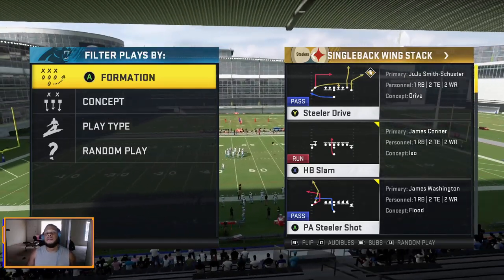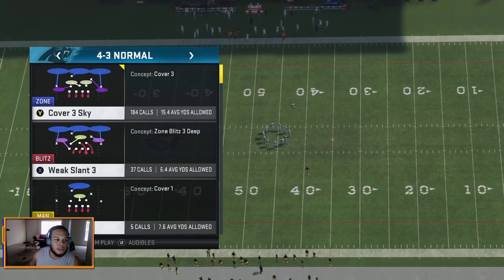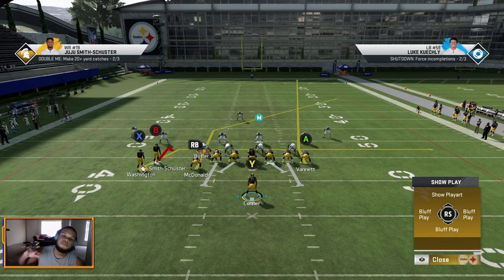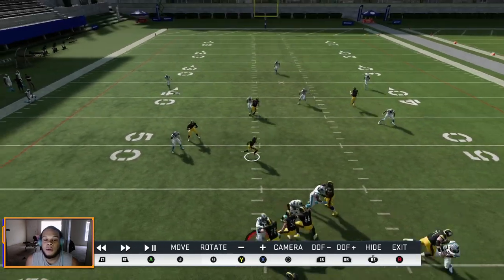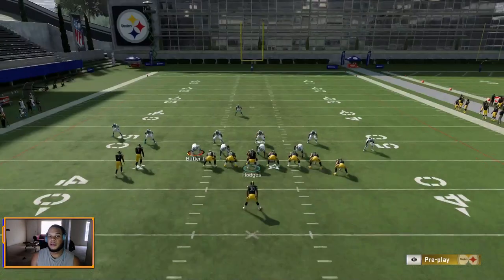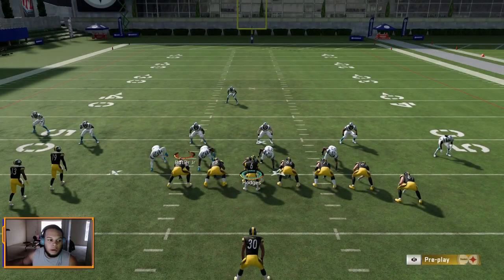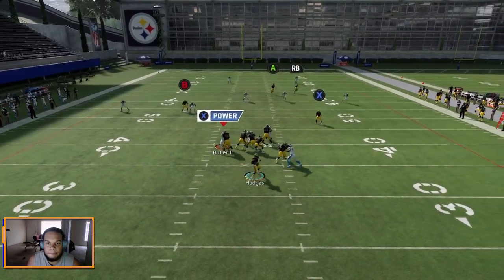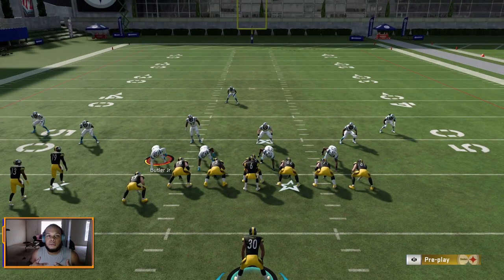Madden 20 Money Play- Singleback Wing Stack: Steeler Drive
In this video I talk about how to move the ball down the field easily in Madden NFL 20 using the Steeler Drive play from the Singleback Wing Stack formation